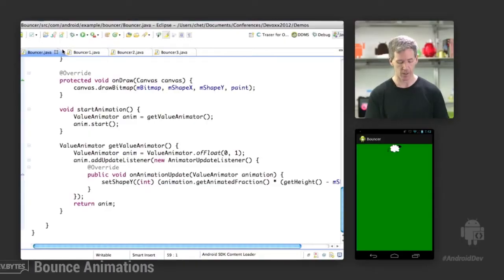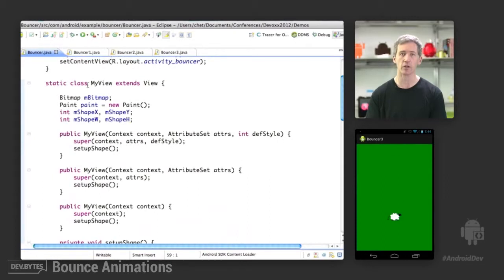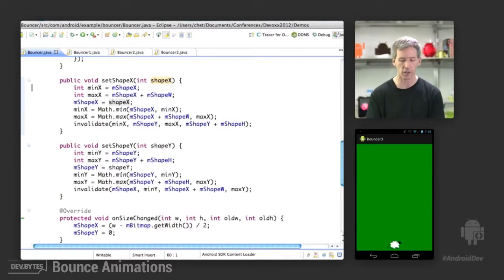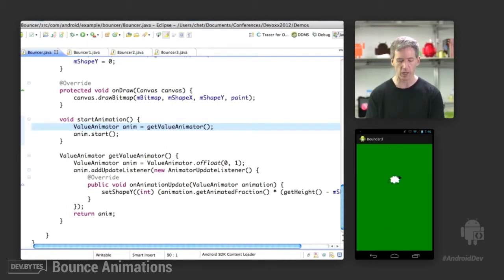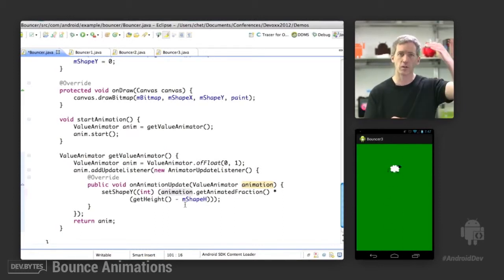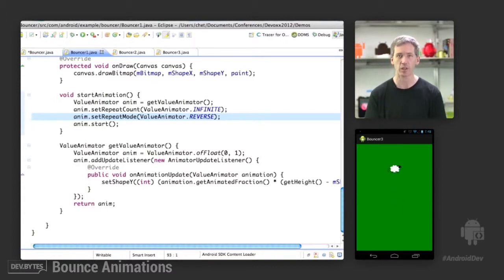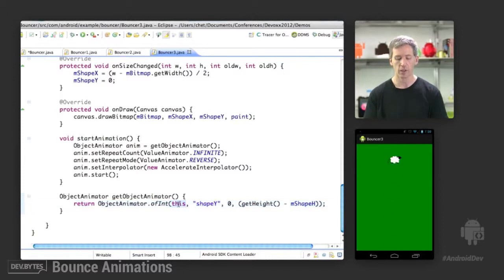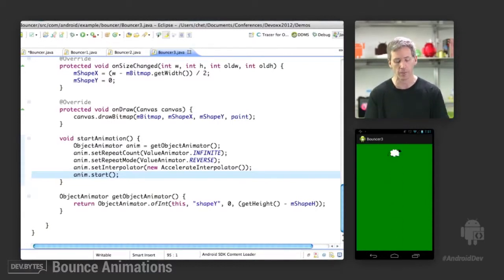DevBytes Bounce Animations